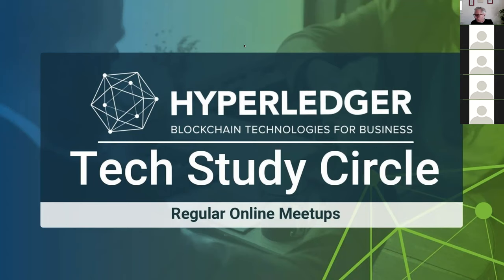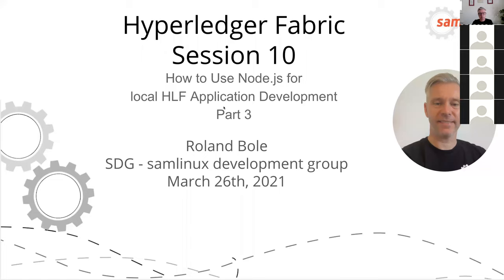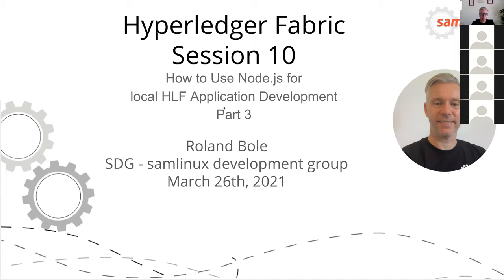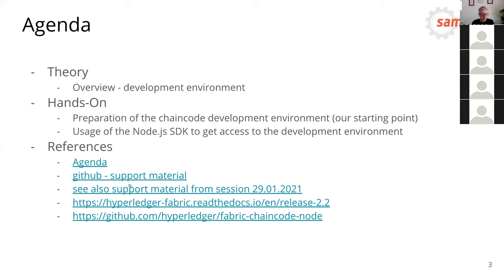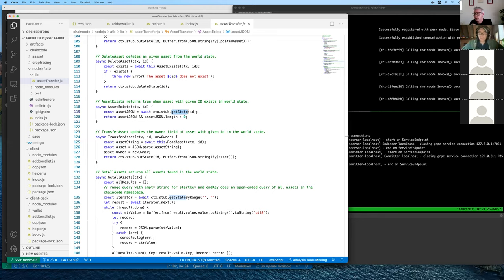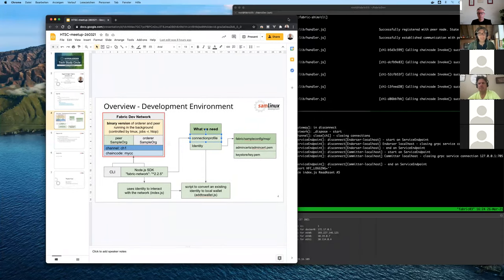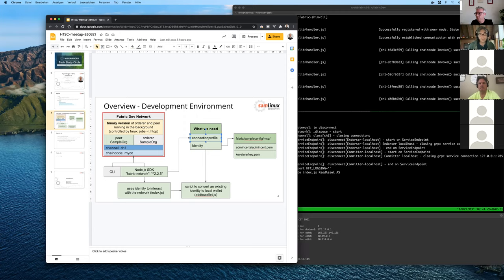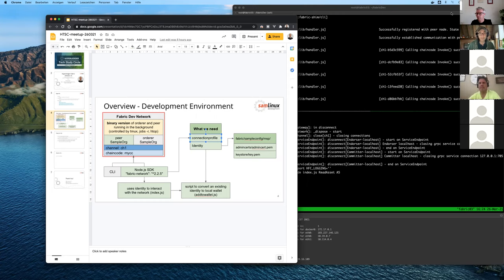How to Access the --peer-devmode Network with a node.js Client Application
A recording of the Hyperledger Tech Study Circle session hosted by Hyperledger Sweden on March 26, 2021.  In this session the group continues their chaincode deep dive with Node.js where they work on how to access the --peer-devmode network with a node.js client application.